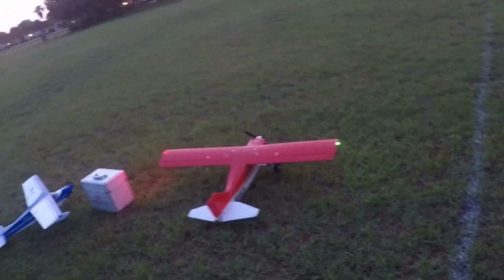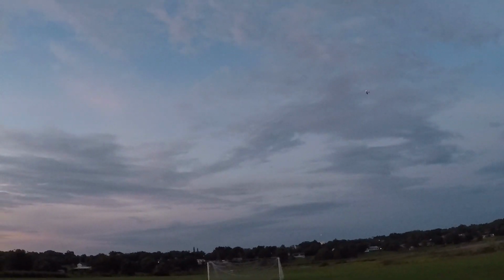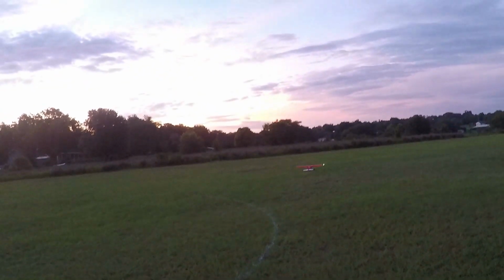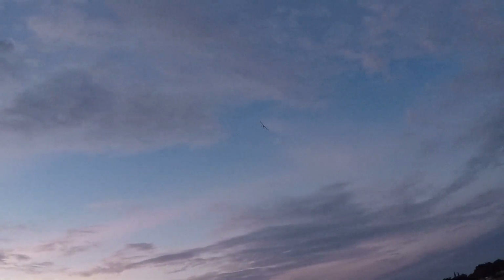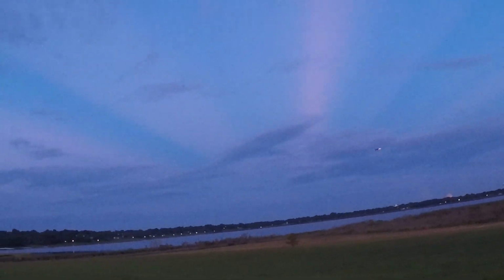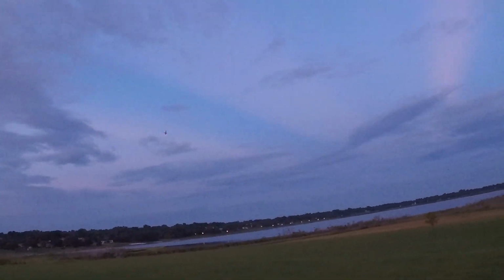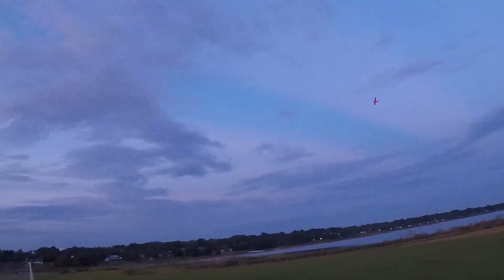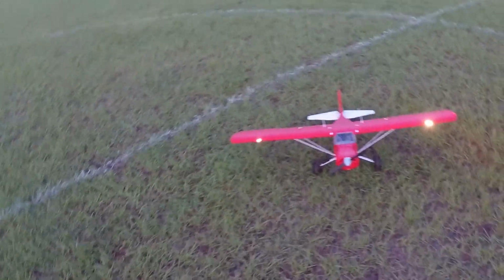Maule M7 low light flying!!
Running a 2500 4s Admiral lipo in her.